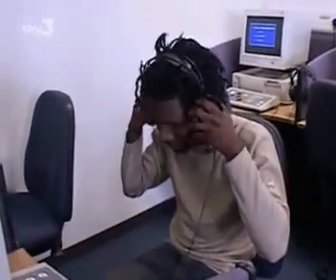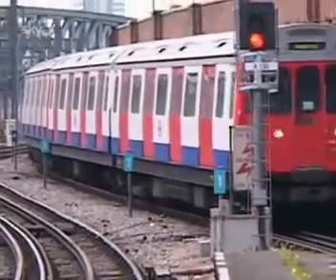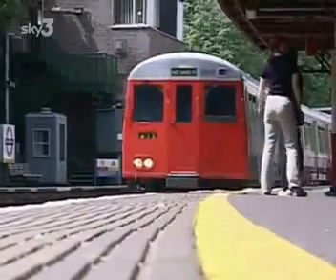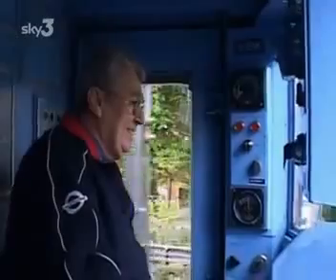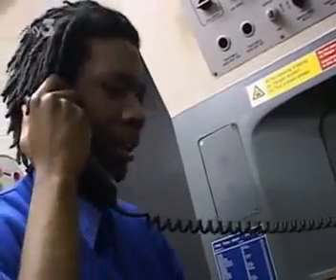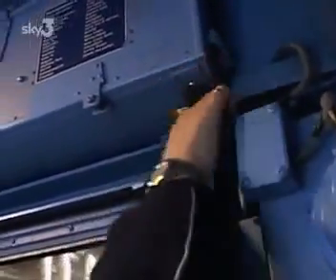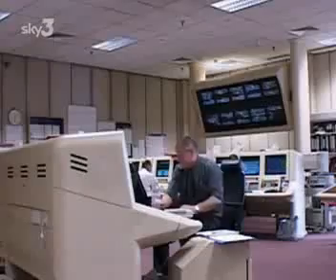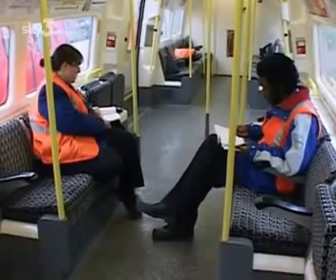The Tube - All Change Please (Series 2 Episode 6)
The Tube is a multi-award-winning television programme shown on ITV1 London and certain BSkyB television channels including Sky Real Lives and Sky3.